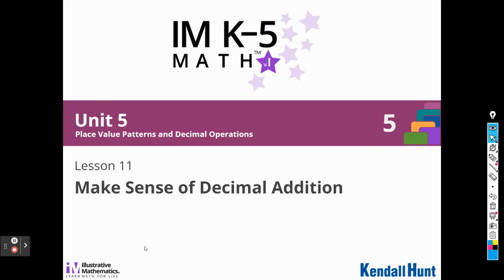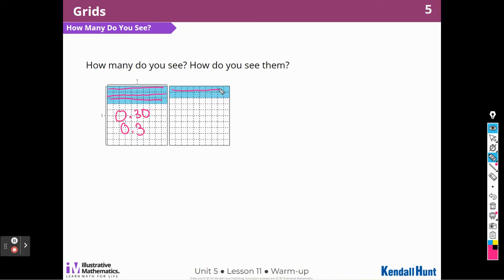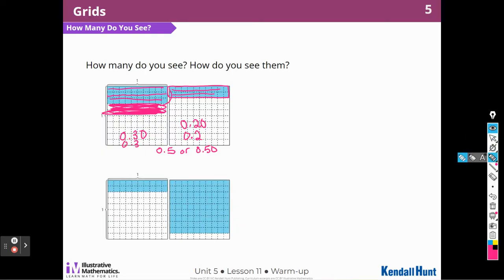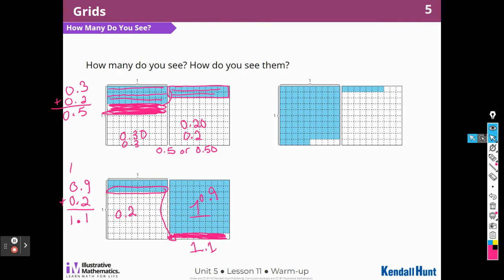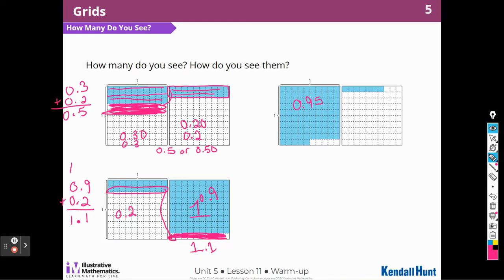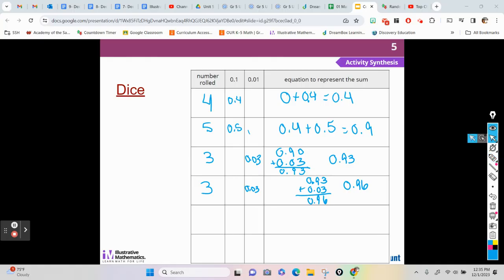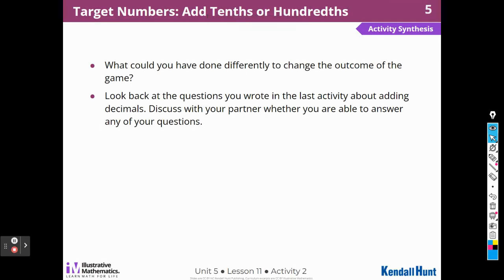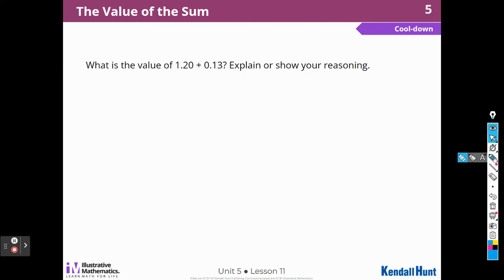5 5 11 Illustrative Math Grade 5 Unit 5 Lesson 11